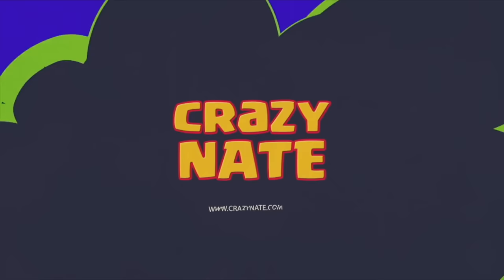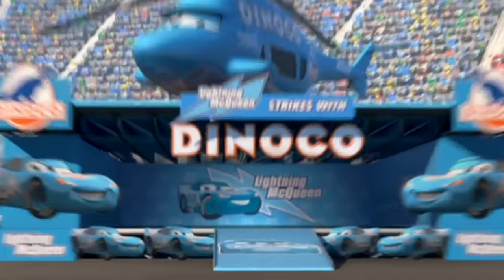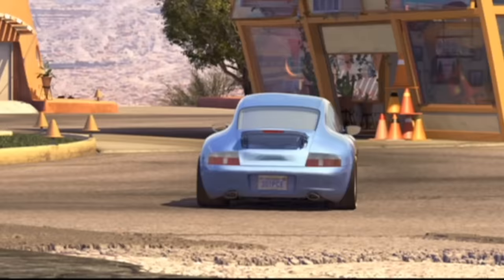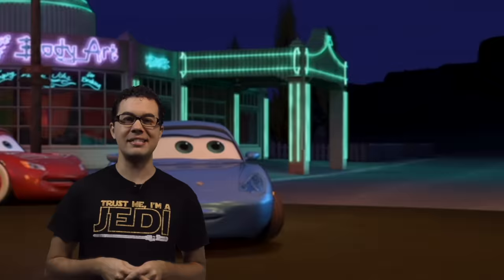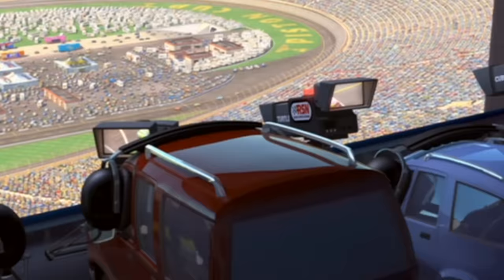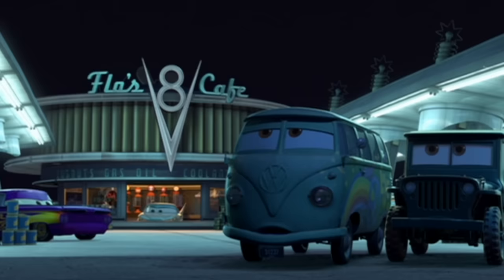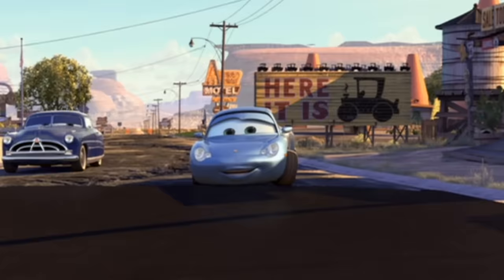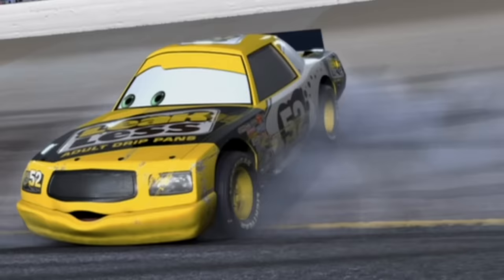CARS Easter Eggs, you missed some, I promise.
Let's find all the Easter Eggs to Cars 1 from Pixar. The creators of Cars 1 went on a road trip before making the movie to be inspired, and get accurate information for Cars. They put a bunch of Easter Eggs, referencing to their road trip, and of course the more traditional Easter eggs we are more familiar with, like the Pixar Ball, and The Pizza Planet Truck.

Fan Mail:
Crazy Nate
2047 N. Last Chance Gulch STE 382